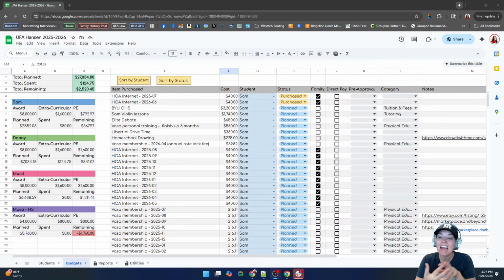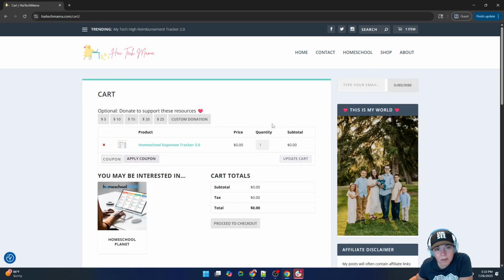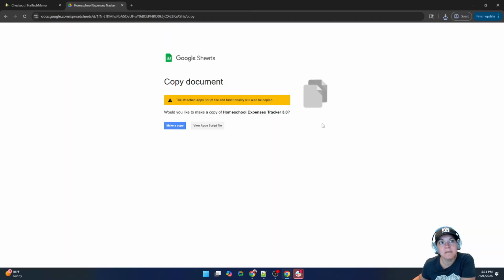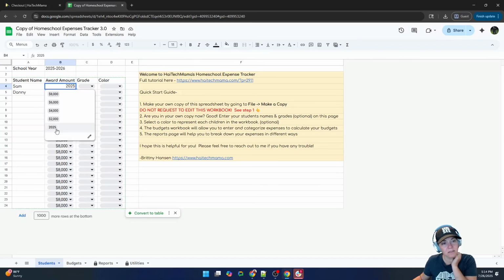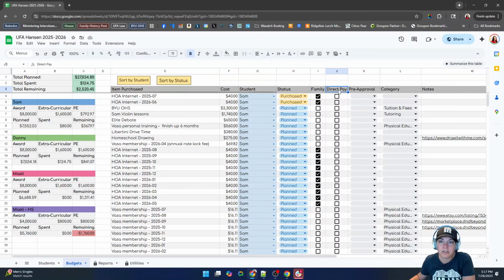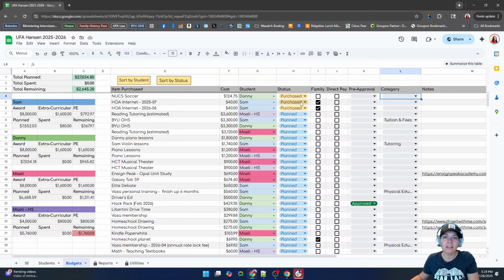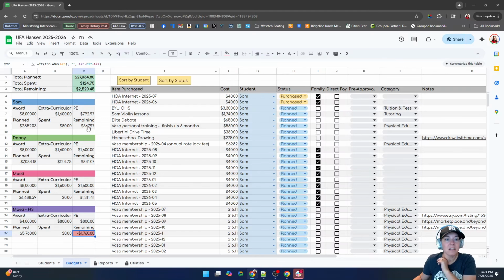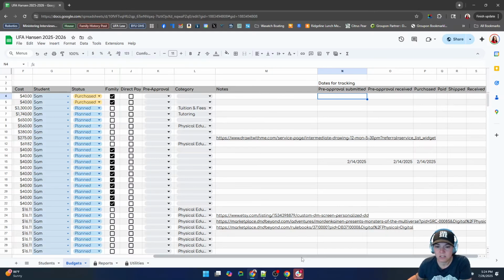Homeschool Expenses Tracker 3.0 Walkthrough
Homeschool Reimbursement Tracker Walkthrough | Made for UFA, OpenEd, and Harmony Families

Looking for a better way to stay on top of homeschool expenses and reimbursements? This FREE tracker was built by a veteran homeschooling mom to help you manage your spending, stay organized, and simplify reimbursements for Utah Fits All (UFA), Harmony Educational Services, and OpenEd programs.

In this video, I’ll walk you through how the tracker works and how it can make your life so much easier by helping you:
✅ Track expenses by student and category
✅ See your remaining balance at a glance
✅ Prepare reimbursement documentation
✅ Avoid overspending and maximize your funds
✅ Easily view past expenses and plan ahead

Whether you’re new to your program or just tired of the chaos of receipts and spreadsheets, this tool is designed with real homeschool parents in mind.